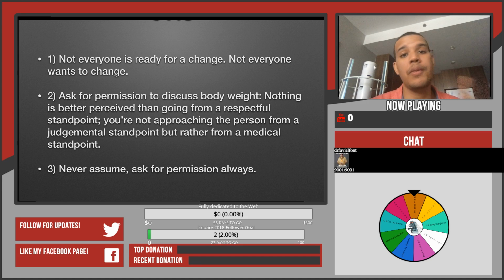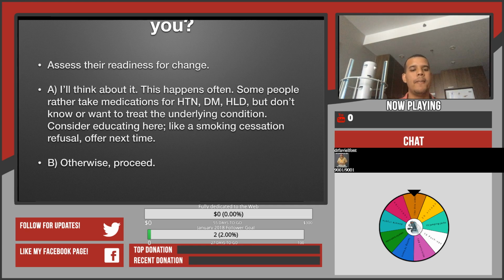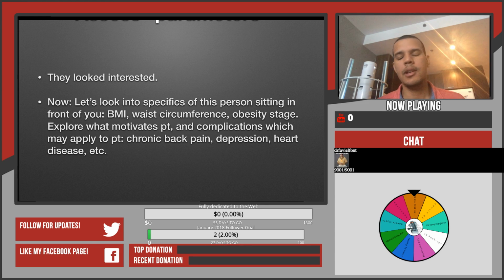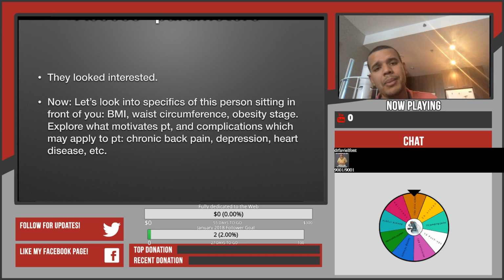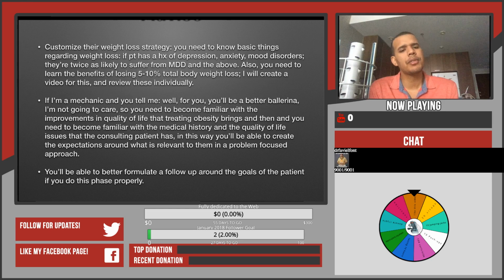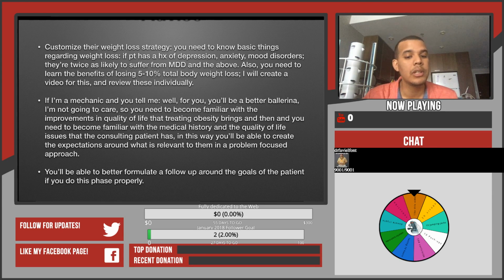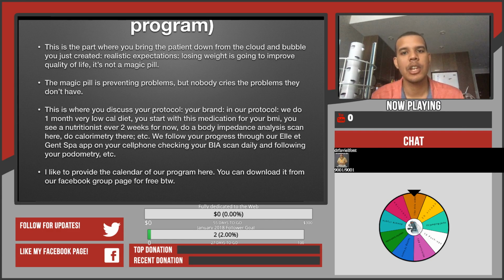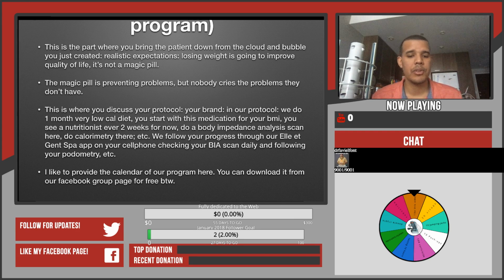Elle et Gent Spa Live Stream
Bitcoin address
1M6E5shUo7nNaursvLjDgwhietvcBaWYQm
* Ethereum address:
0x377bee4dfdff9aa1703917c0a7d8bc04ce4e9670

LTC address:
Lg8o9tpoFDEBdM5zuN1bH3pQWpYQkHYXtV

Dash adress:
XppYKsK7ufn1FWwj7pfJew4VshzrDv2uo6

Ripple address:
rfYJF7nzGWiVDJ8Rius9Wnvvv1xoY9QLCV

Bitcoin Cash:
15o7q89G6KMQfUStZa9n8JiNKbR9K1fzzA

Monero address:
4JUdGzvrMFDWrUUwY3toJATSeNwjn54LkCnKBPRzDuhzi5vSepHfUckJNxRL2gjkNrSqtCoRUrEDAgRwsQvVCjZbRwo3DTrEADP5MPSFD3

Digibyte address:
DBhuwCBHwgffBQjsdm1sYHGsQaNetgTYMM

Strat address:
SUTu6teUtp9WEqwuYDHMjus7UffzpiZdHc

Share any coin you want, we’ll take, thanks folks.